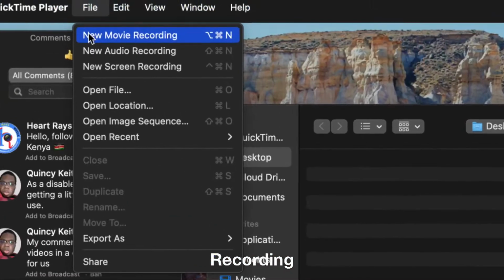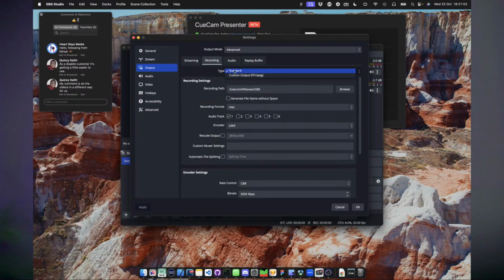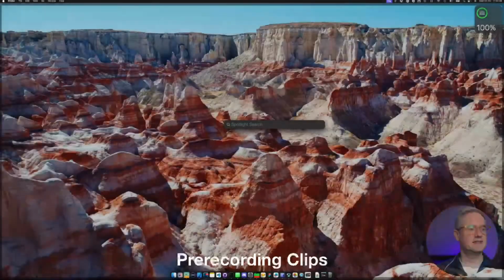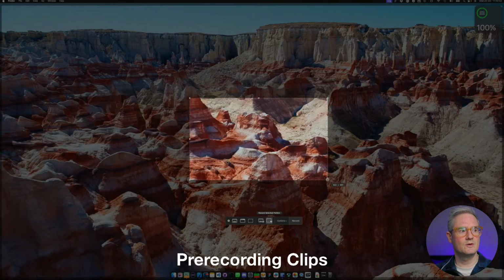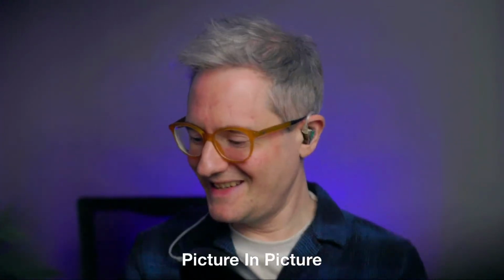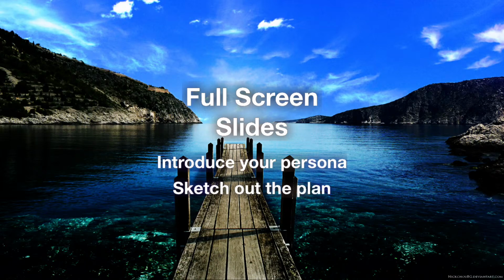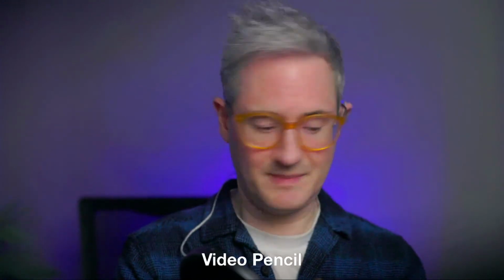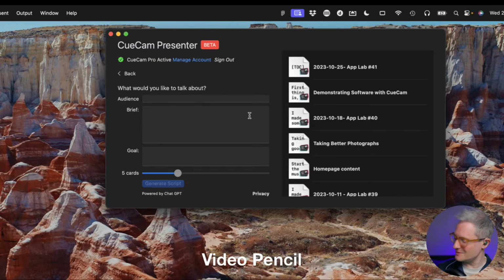[LIVE] Software Demos with CueCam // Audio Progress // Shoot Log (Squares TV App Lab)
Software Demos with CueCam

I’ll talk about how to get the most out of CueCam Presenter (coming soon) when doing software demonstrations, recorded or in-person.

CueCam Audio Progress

I got my head around a major issue with CueCam’s virtual mic last week. Now I have gone from “completely baffled” to “close to happy” with its behaviour.

Shoot Progress

I started looking at adding Apple Log support to Shoot, along with external camera support. I’ll give you a quick update on that today.